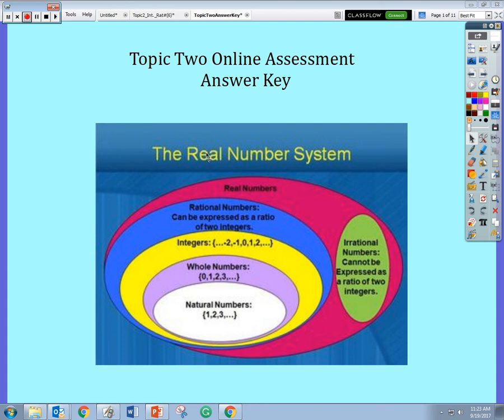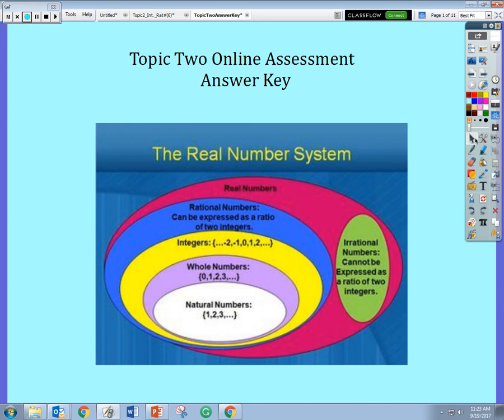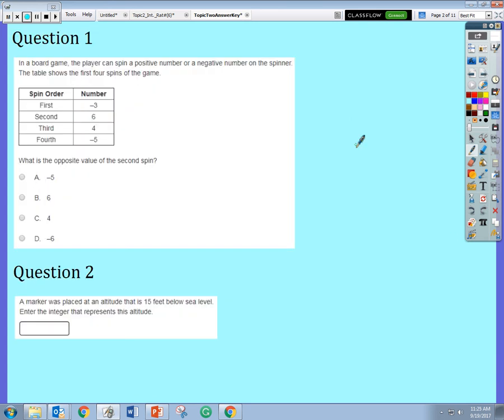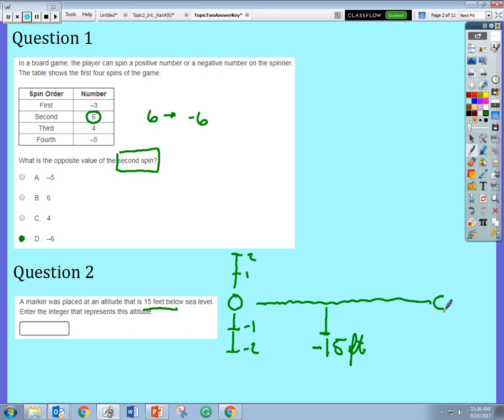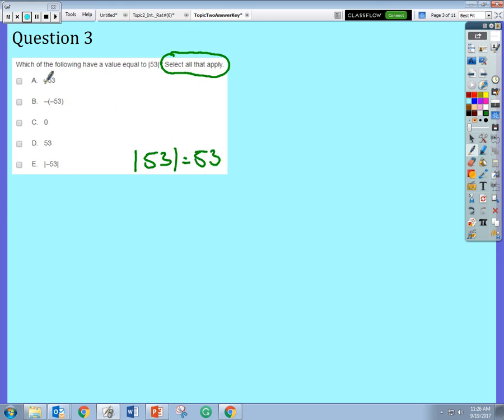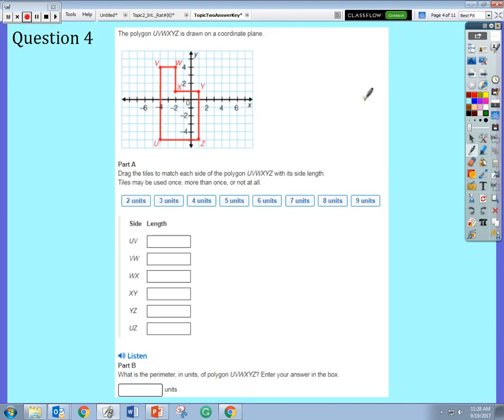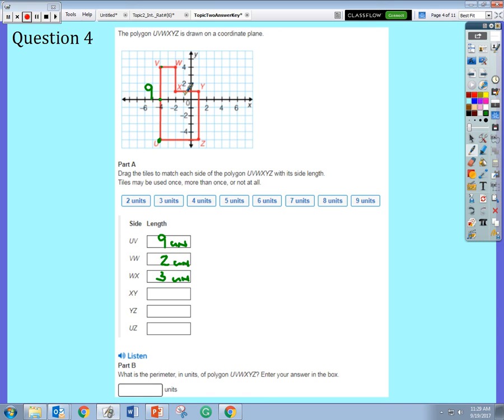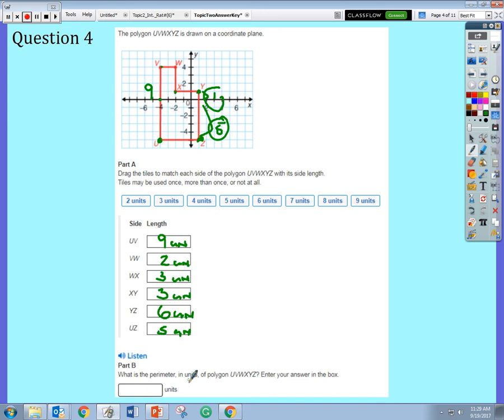Topic Two Post-test Part I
This is a quick video modeling the first four questions of the online Topic Two Post-test.